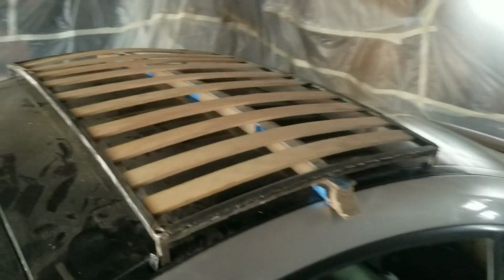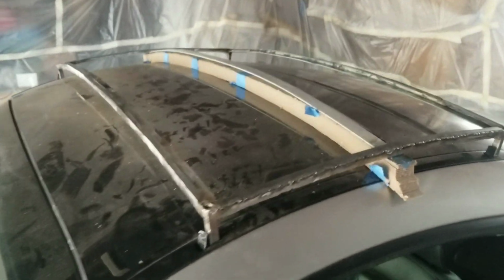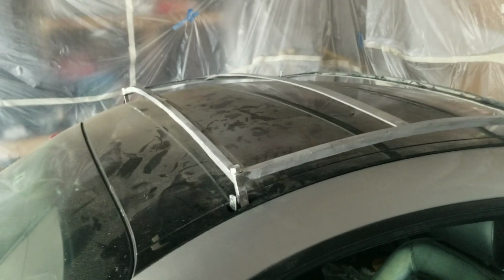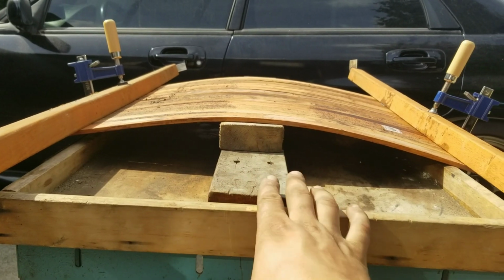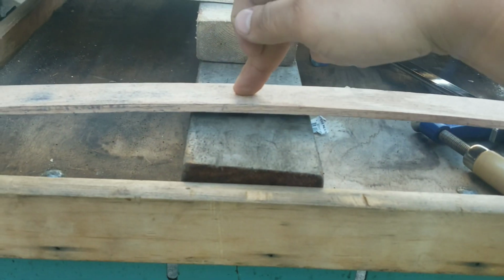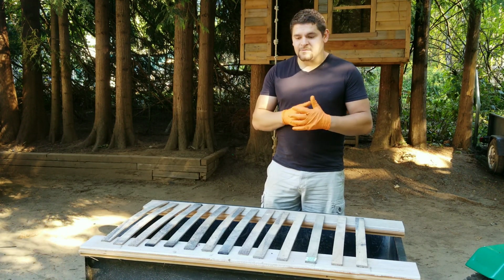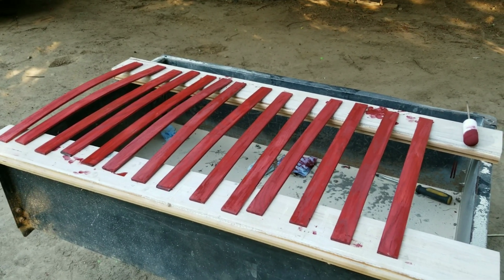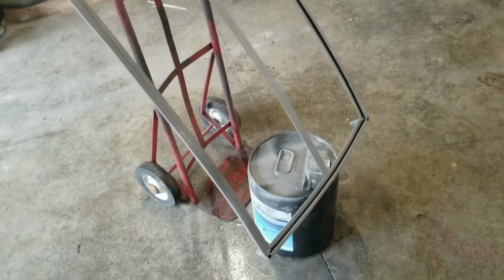Custom cargo rack Pt. 2 Stowing up the progress.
In this weeks video, we continue work on the luggage rack. We bend some wood, grind some metal, and tie up all the loose ends.